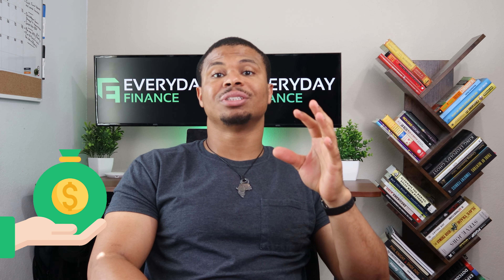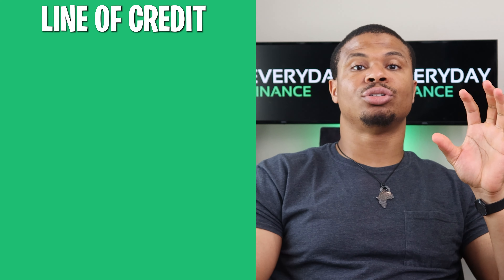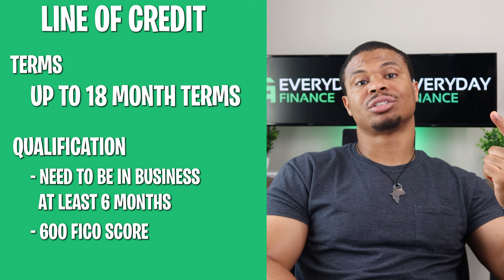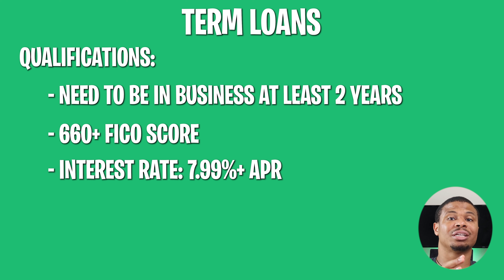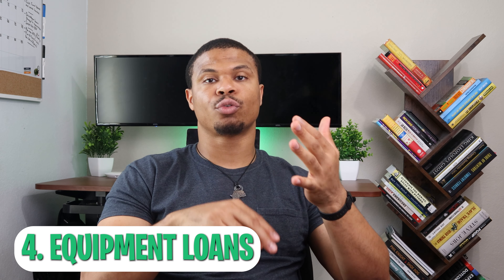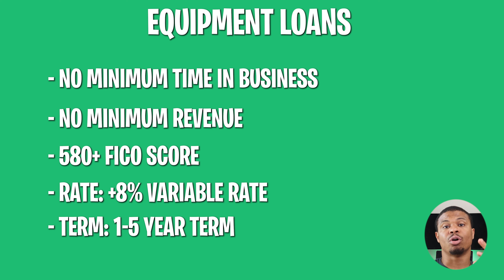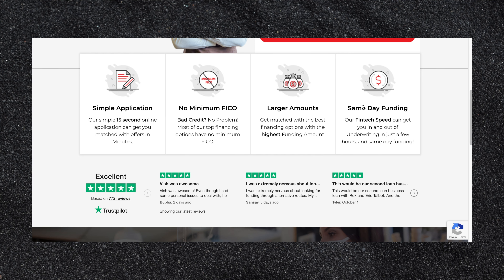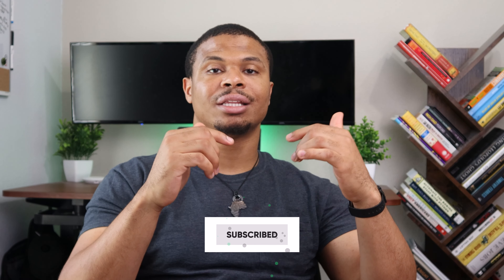Business Loans of up to $10MM | Here’s how it works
Get Access to the top Business Loans for your business. Up to $10 Million depending on the type of business you run.

👋 About this channel : Hey there! My name’s Tomy and the past few years I’ve been working to help people improve their finances and learn about entrepreneurship. I believe that everyone can achieve financial freedom and reach retirement. It just takes planning and a little motivation. I’d love to help you reach your goals

From Tomy: Hey there! Thanks for taking the time to watch this video. I always want to be 100% transparent in my videos so I want to disclose that occasionally I may shoot videos where I am paid by, or an affiliate, for a specific brand or company. In complete honesty I am running this youtube channel as a for profit business BUT I do have strict criteria for businesses/brands I mention and work with. I always have my audience in mind first and foremost. If it’s something I wouldn’t use myself I won’t recommend it.